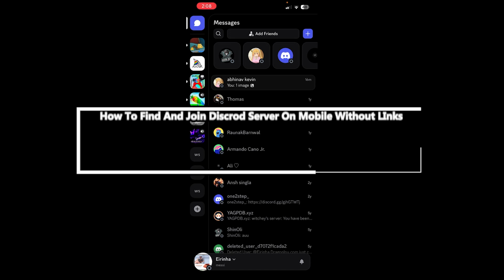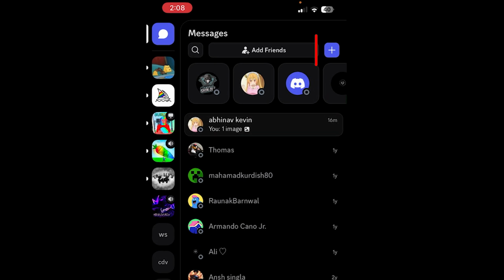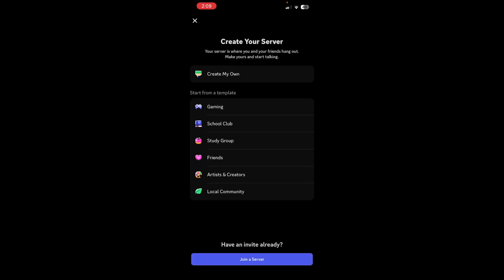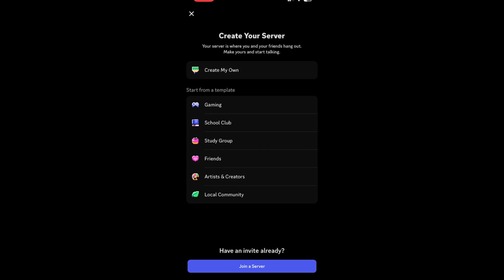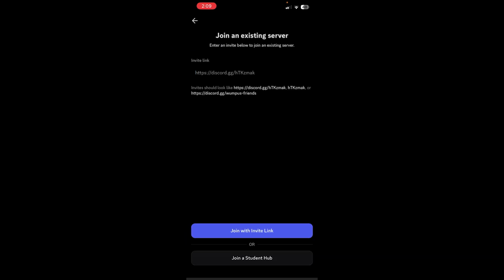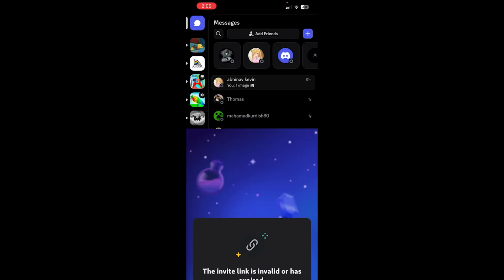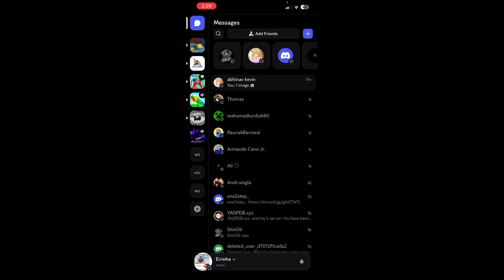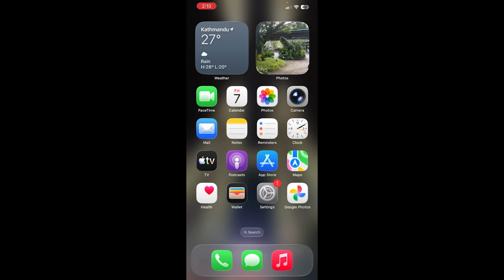How To Find And Join Discord Server On Mobile (Without Links)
This video walks you through the step by step process of how to find and join Discord servers. Watch the video till the end and learn the steps in detail.